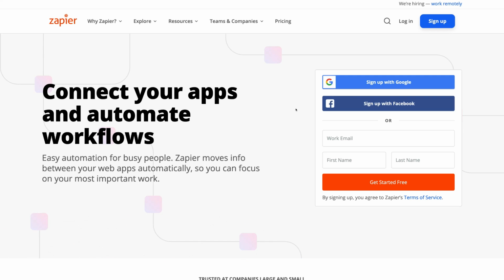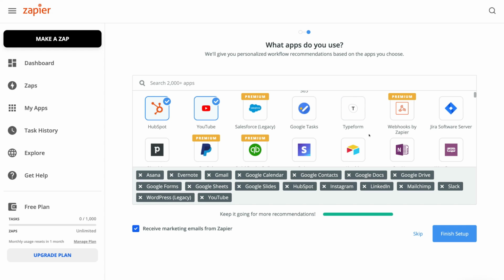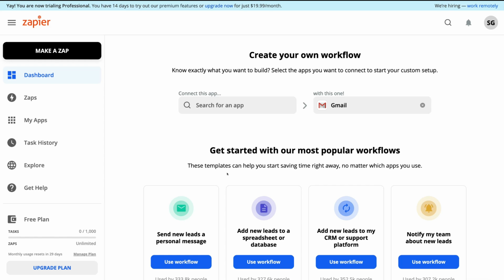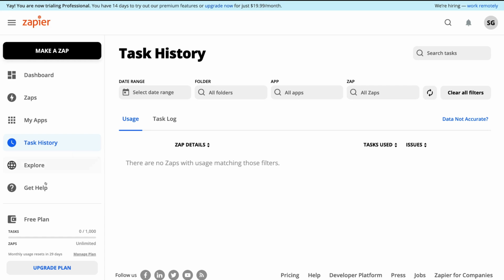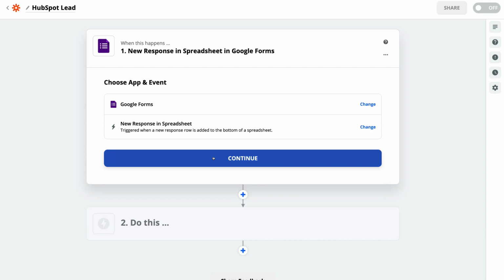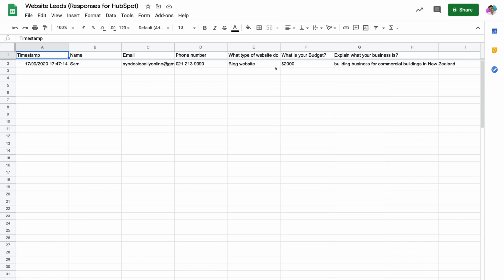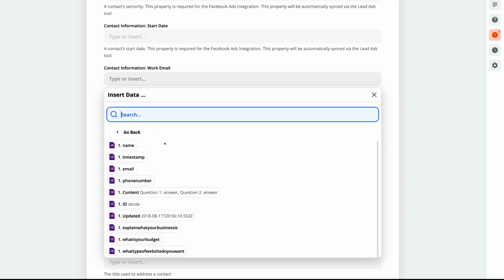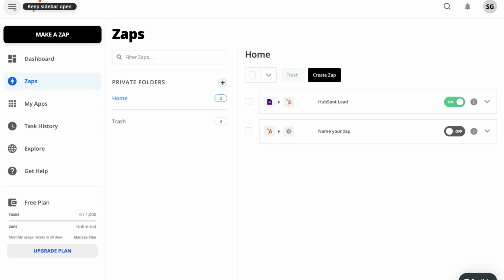How To Use Zapier | Integrate & Automate Software with EASE (Zapier Tutorial for Beginners)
In this Zapier Tutorial for Beginners, I guide you through how you can get started with Zapier to automate and streamline activities within your small business. I show you how to create your first Zap and explain everything you need to know to get started and navigate Zapier.

Zapier is an online tool that allows you to connect different software together, the purpose is to automate time-consuming activities.

The great thing about Zapier is that it does not require coding to connect different online tools together, Zapier simply lifts the heavy work for you.

► In this Zapier tutorial we cover the following chapters:

0:00 Intro.
01:30 What is Zapier.
02:00 What is a Zap.
02:25 Signing up to Zapier.
03:57 Zapier Dashboard.
06:49 What are Tasks in Zapier.
07:54 Zapier Pricing.
08:52 How to create a Zap.
10:07 Connect Google Forms to Zapier.
13:22 Connect HubSpot to Zapier.
16:46 Outro.

Let me know if you found this Zapier Tutorial helpful. Also, if you require any help or support with Zapier, make sure to get in touch with me today.